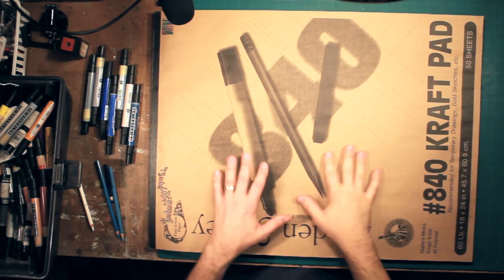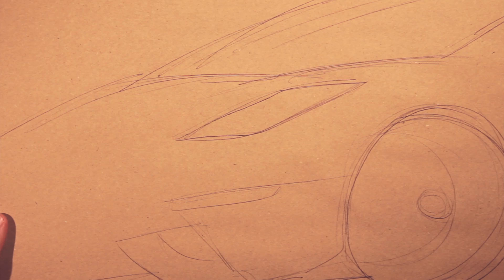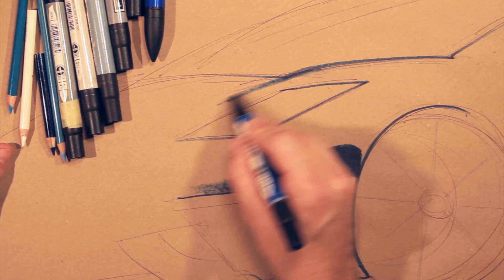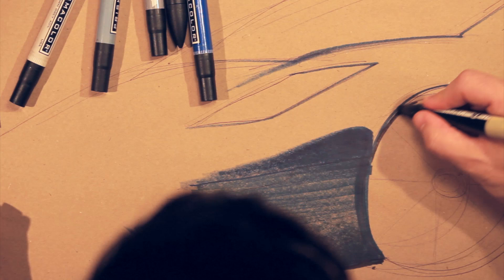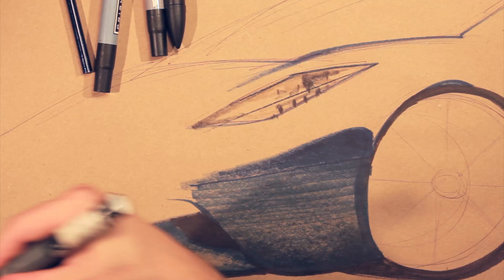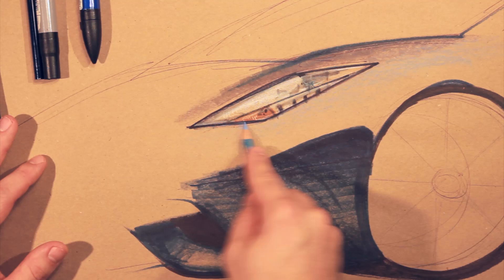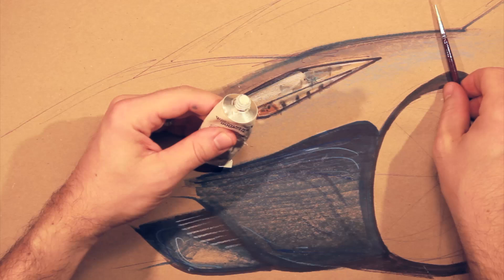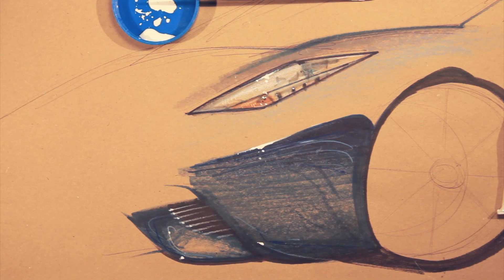Kraft Paper for Car Drawing / Overview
Want a cheap and easy paper to practice sketching and some basic color rendering for car design? Kraft paper is where it's at.